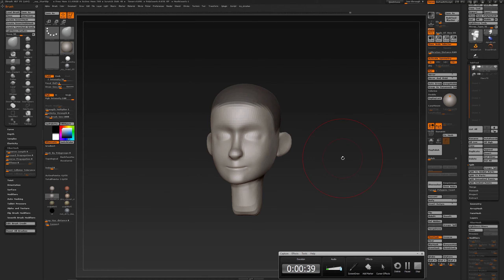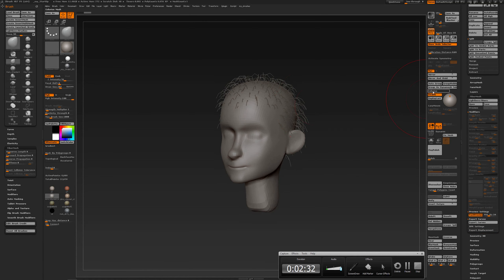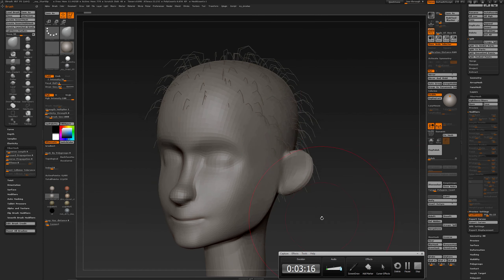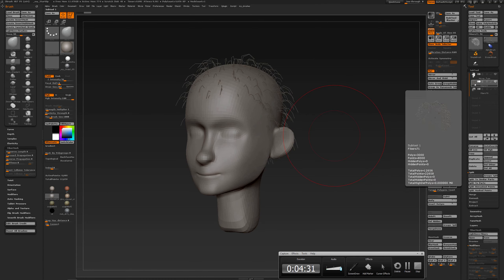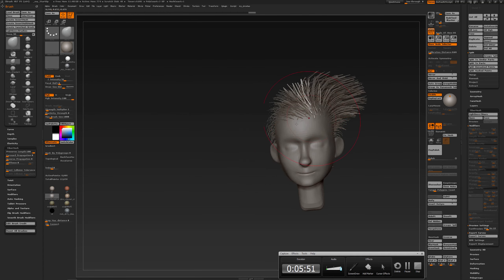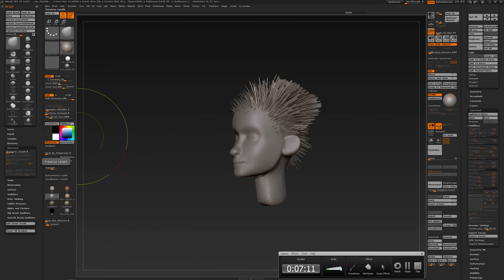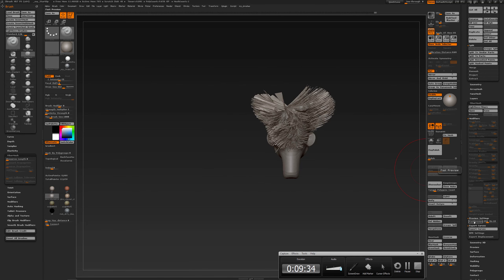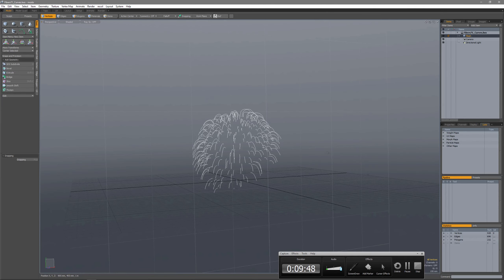ZBRUSH : FIBERMESH to MODO and in relation to POLYMESH3D.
A FiberMesh generated subtool is NOT a regular PolyMesh3D subtool!
This has some important consequences.
NOTE : That I made a mistake in the video : when using the Standard brush, then "Preserve Length" DOES have an effect, so with it set to zero, the Standard brush makes the fibers bigger, and with it set to 100, the Standard brush does not make the fibers bigger!!